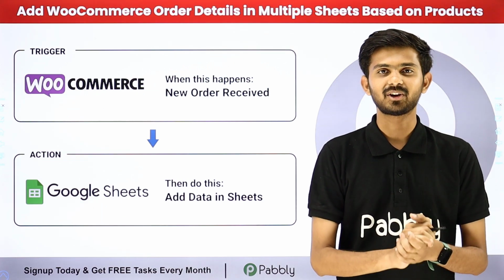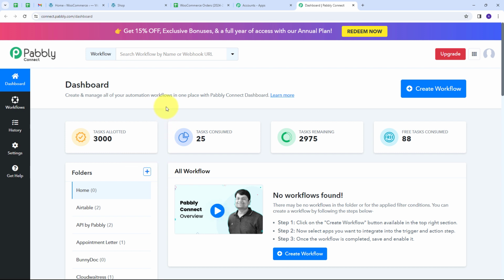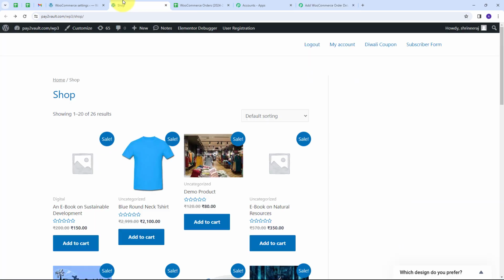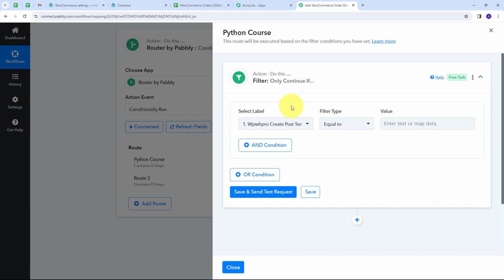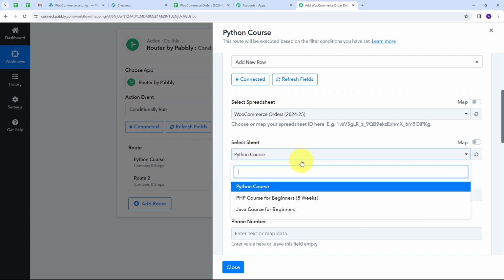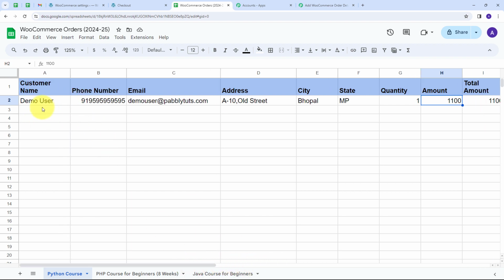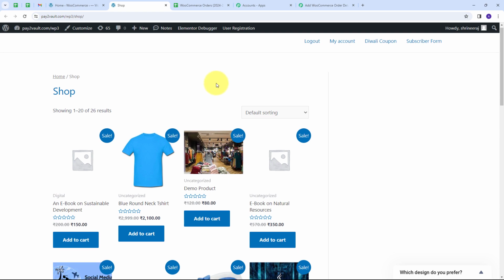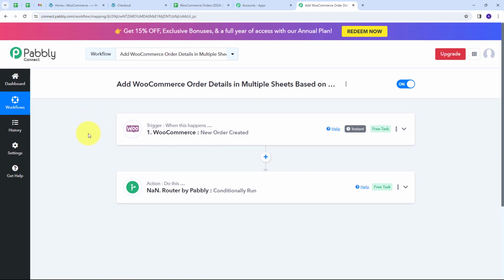How to Add WooCommerce Order Details in Multiple Sheets Based on Products |WooCommerce Google Sheets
In this tutorial, we'll guide you through the process of automatically adding WooCommerce order details to multiple sheets based on products using Pabbly Connect. WooCommerce is a popular e-commerce platform, and Google Sheets is a versatile spreadsheet application. By integrating these two platforms and segmenting order details based on products, you can efficiently manage and organize your sales data for analysis and reporting.

Discover: Learn how to set up an automated workflow using Pabbly Connect to detect new orders in WooCommerce and segment them based on products before adding them to multiple sheets in Google Sheets.

Learn: Explore the configuration steps within Pabbly Connect to establish connections with WooCommerce and Google Sheets. Set up triggers to detect new orders in WooCommerce and actions to filter and route them to different sheets based on products.

Explore: Customize the integration within Pabbly Connect to create rules and conditions for routing orders to specific sheets based on product attributes such as categories, tags, or SKUs. This will allow you to organize your sales data effectively for analysis and reporting purposes.

Experience: Experience the benefits of automating the process of adding WooCommerce order details to multiple sheets based on products. With this integration, you'll save time on manual data entry and ensure that your sales data is accurately organized and easily accessible for analysis and reporting.

1. Automation: Pabbly Connect offers automation capabilities that can help you automate mundane and repetitive tasks. This allows you to save time, money and resources.

2. Integration: Pabbly Connect provides a wide range of integrations so that you can connect different web services with each other. This helps you to create smarter workflow processes and make your business more efficient.

3. Security: Pabbly Connect takes security seriously and provides an industry-standard security system to protect your data and applications.

4. Scalability: Pabbly Connect is highly scalable and allows you to easily add new applications and services to your workflow.

 5. Cost-effective: Pabbly Connect is cost-effective and provides plans for different business sizes.